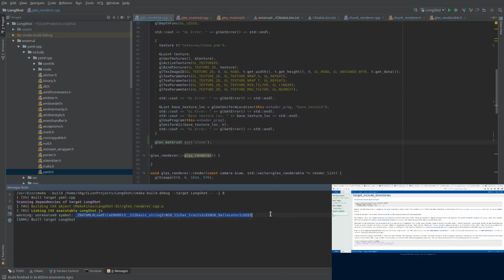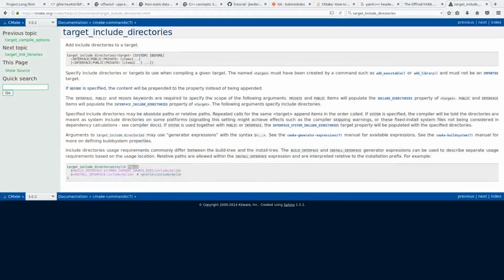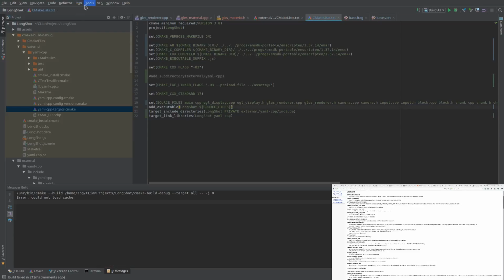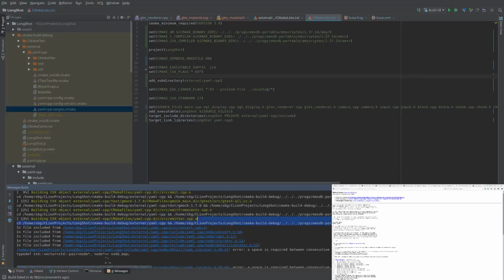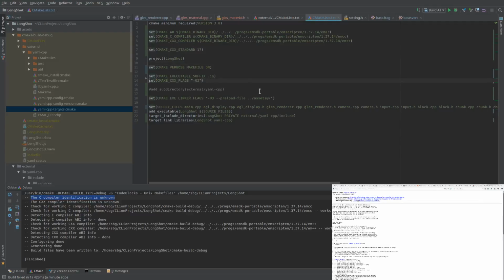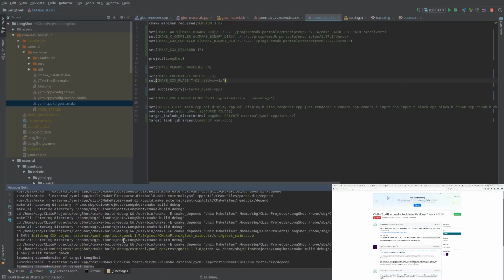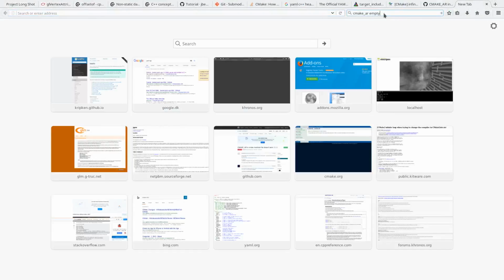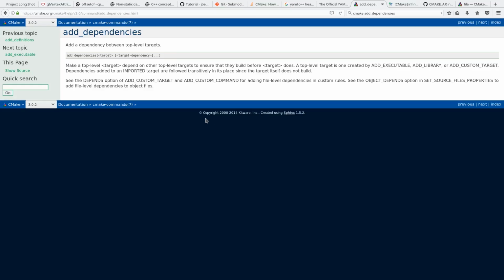Project Long Shot - Episode 17